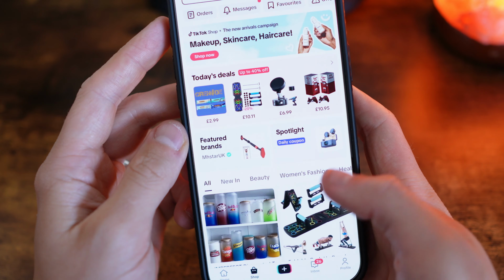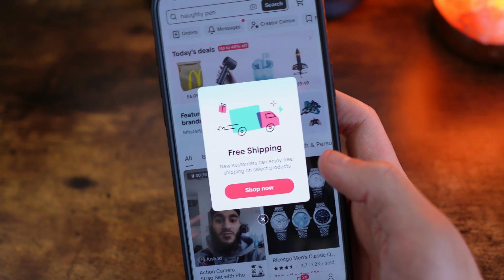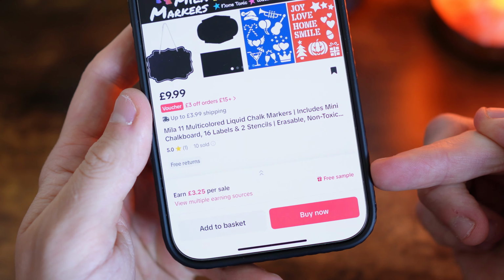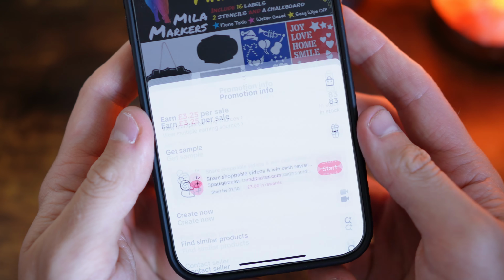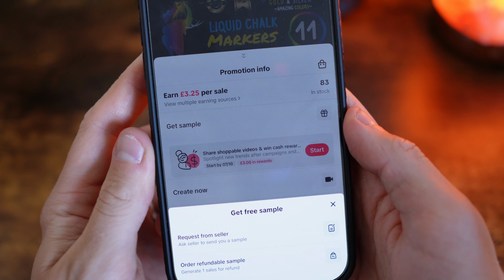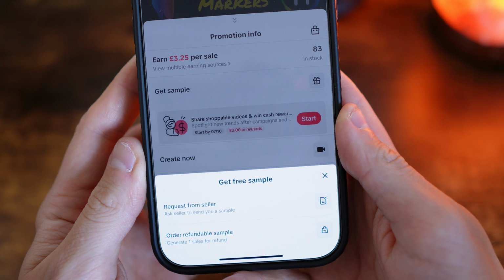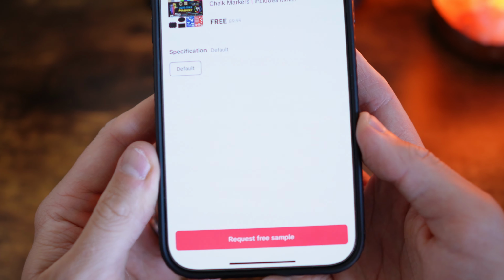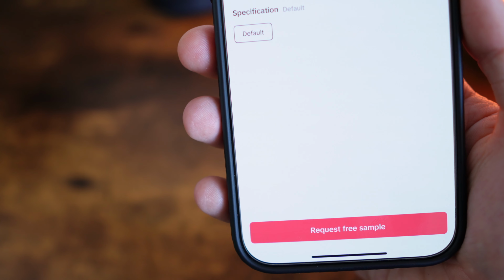How to Get Free Sample From TikTok Shop (Step by Step)